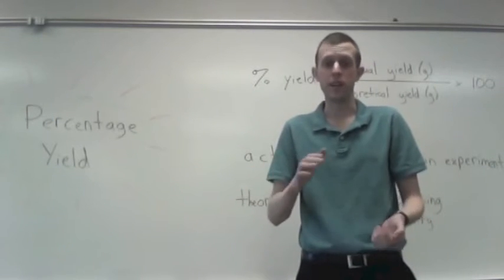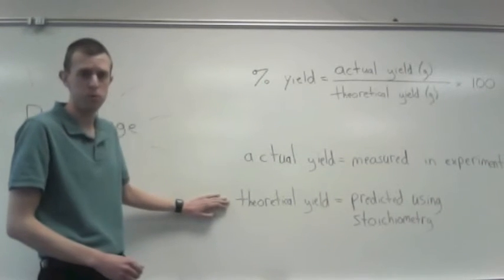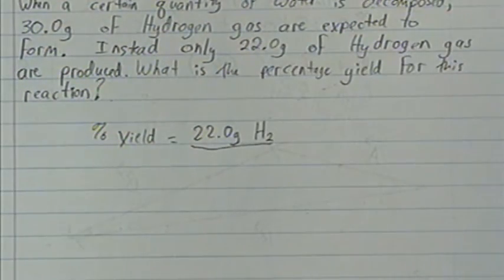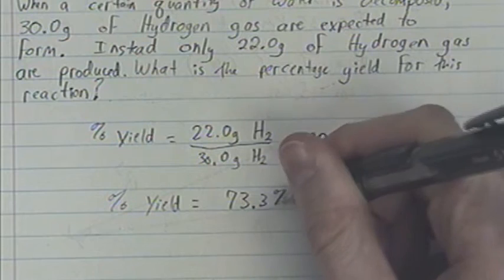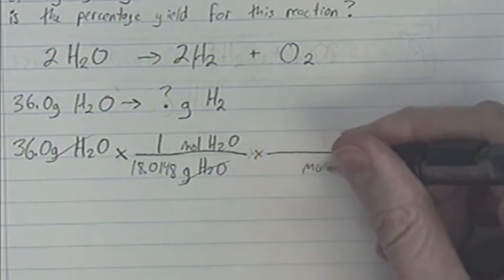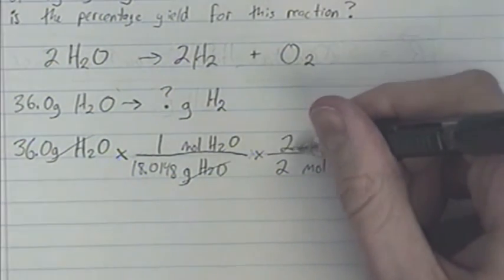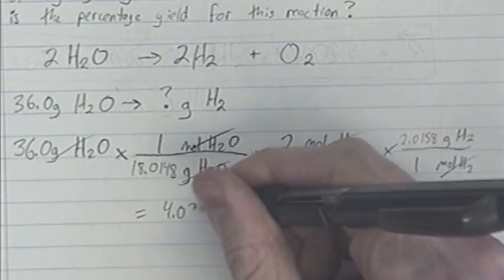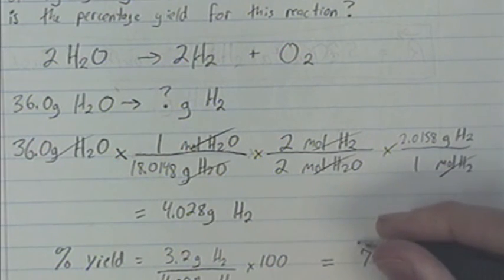Percentage Yield Notes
Down in the dumps because your friends keeping talking about percentage yield, but you just don't get it?  This video should help.